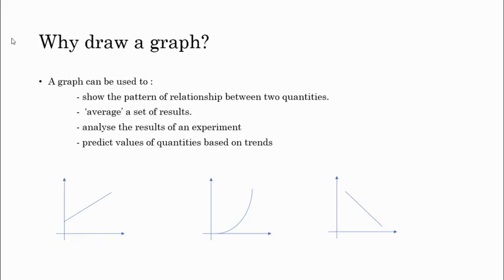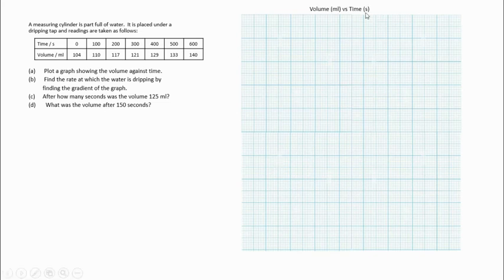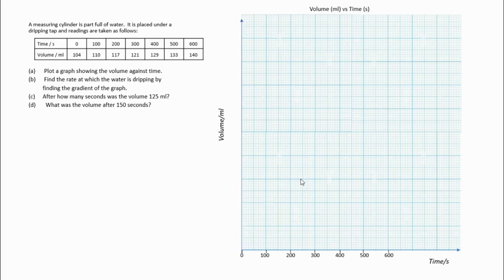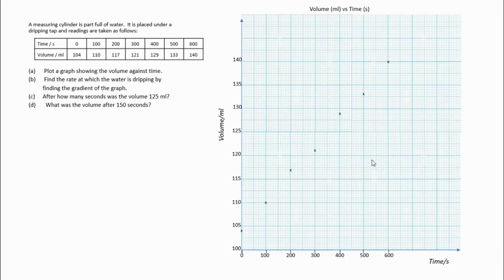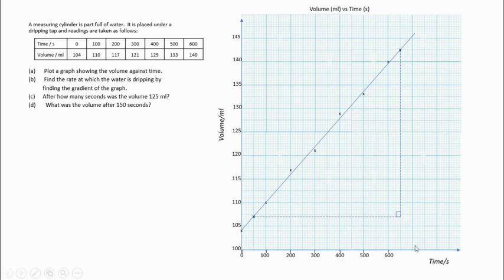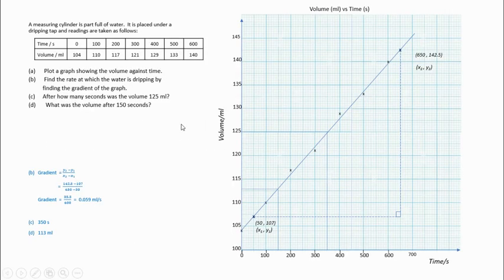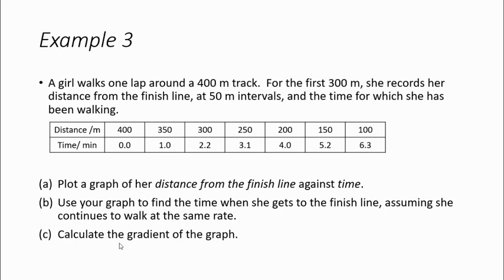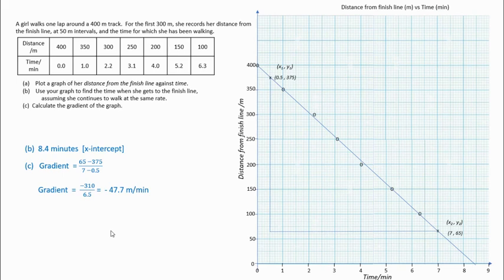Graphs - Part 1: How to Draw Line Graph and Find Gradient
A detailed guide on how to draw a line graph and find the gradient of a straight line.
"Not everything in Physics is rocket science."